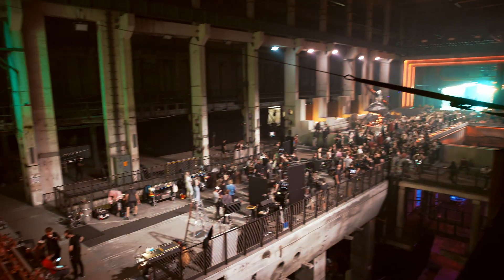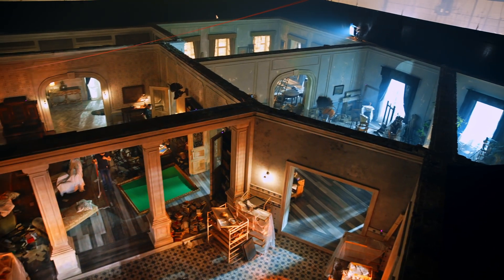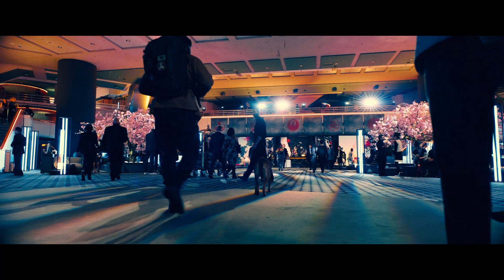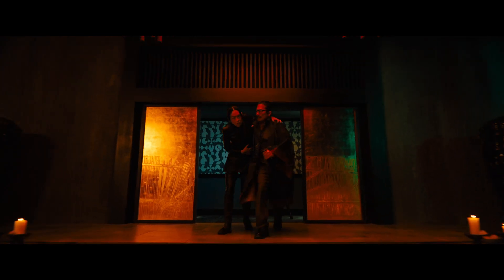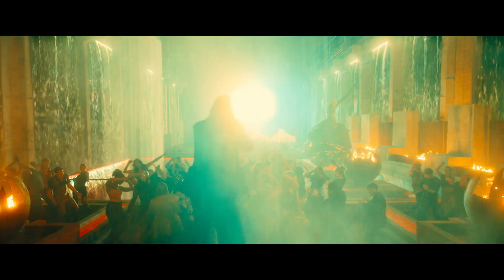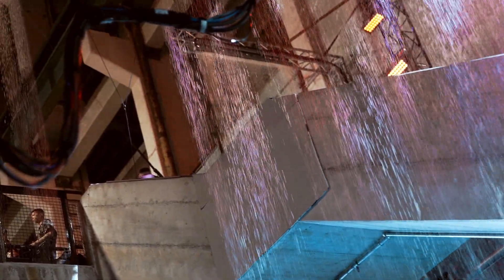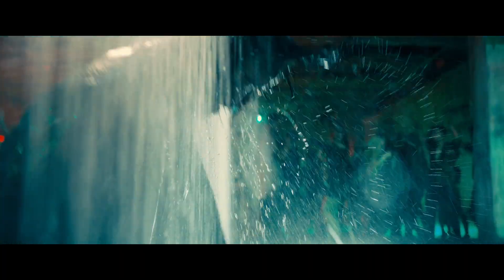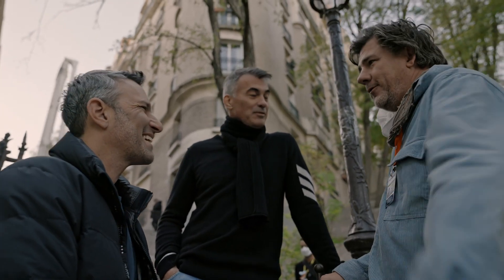John Wick: Chapter 4 (Behind The Scenes Part 3)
John Wick: Chapter 4 is the culmination of an almost nine-hour story about the very sad and very violent life of its title character, a former hitman who just wanted to live a humble life with his puppy dammit, but cannot seem to escape his past as a killer for hire. And most of those nine hours have involved action scenes of every imaginable kind: Hand-to-hand combat, shootouts, sword battles, knife fights, along with chases on motorcycles, cars, and even horseback. How do you bring all of that to a close and top what you’ve done before, all at once?